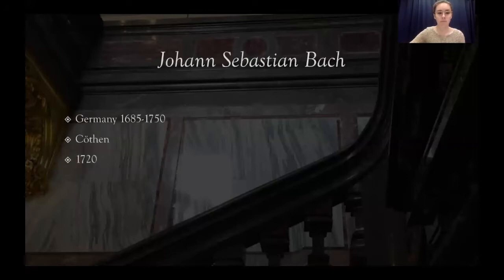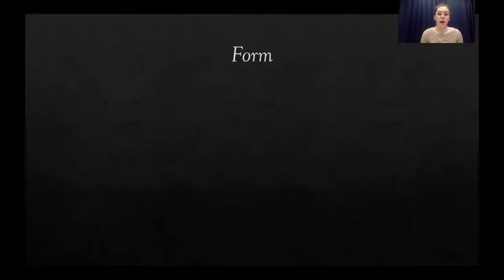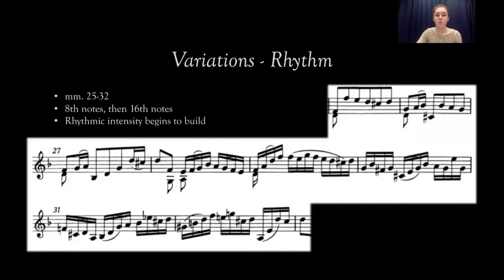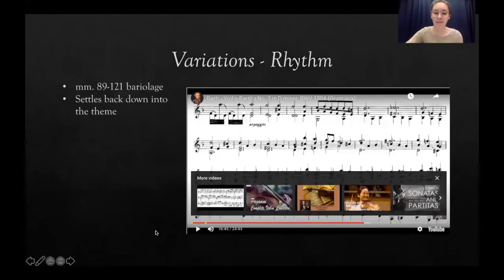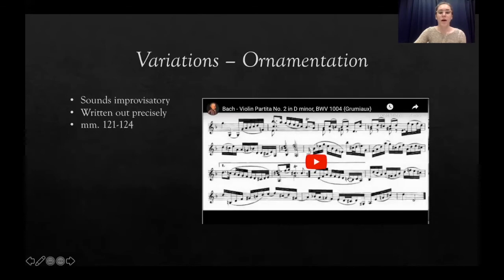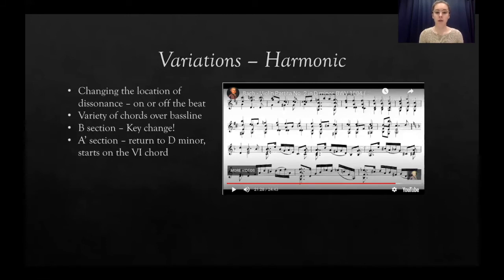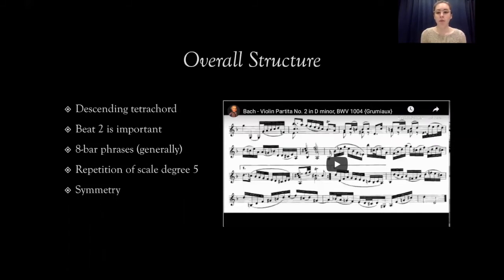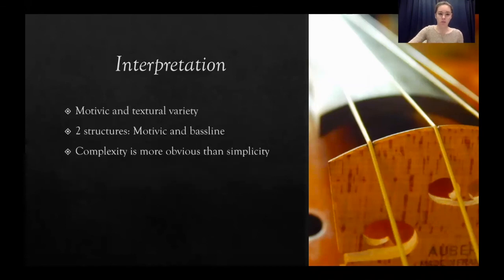Comfort Smith's Bach Chaconne Presentation